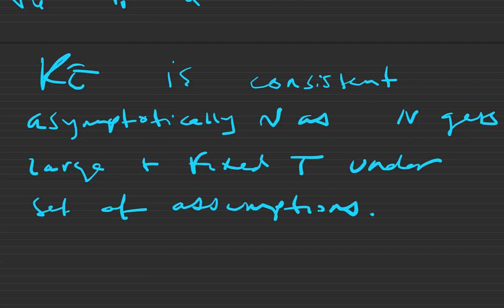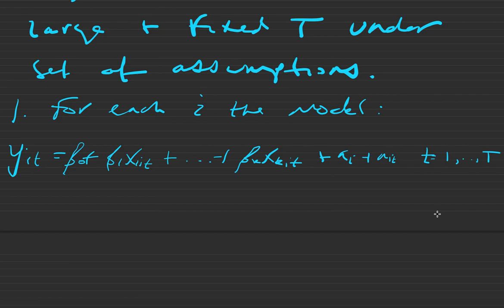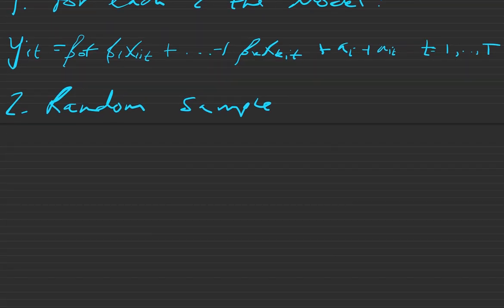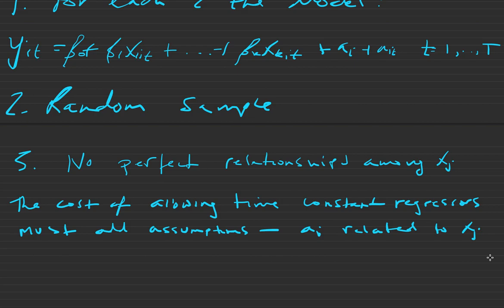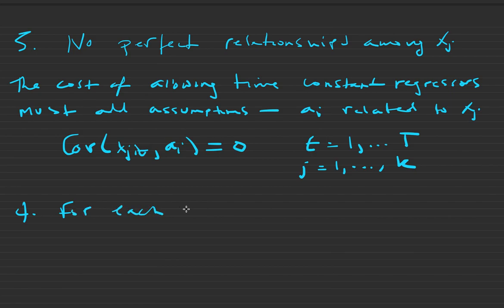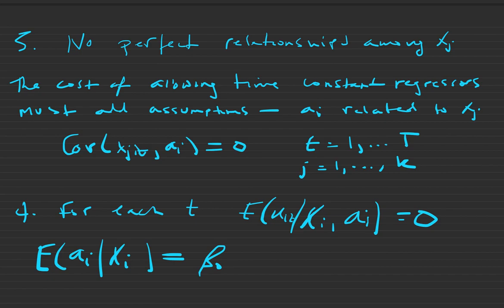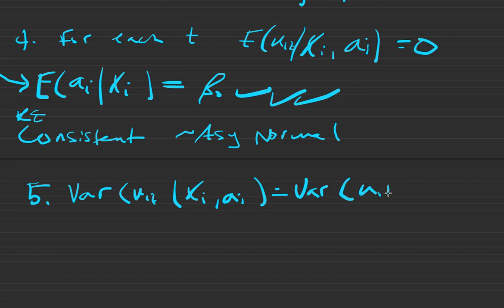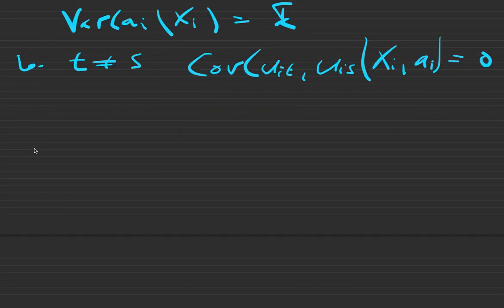Linear Econometrics: Random Effects Part 2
We discuss the assumptions we make for RE to be consistent, asymptotically normal, and more efficient than FE.